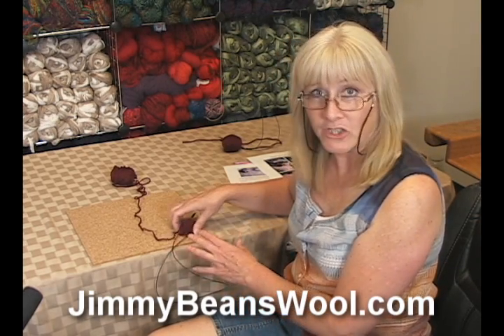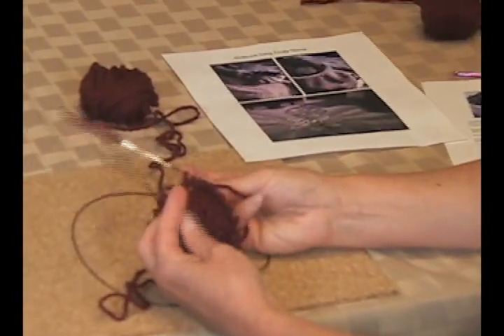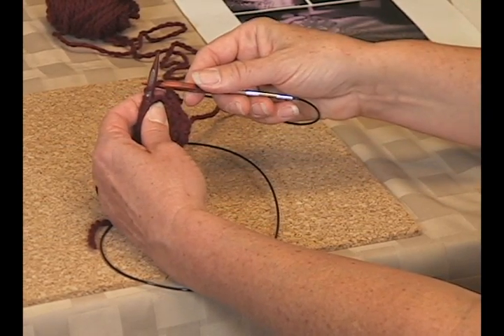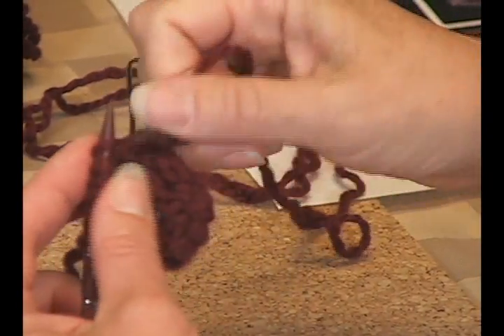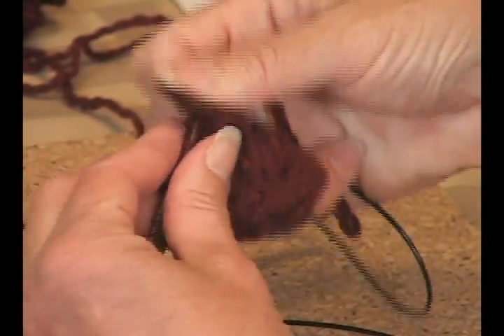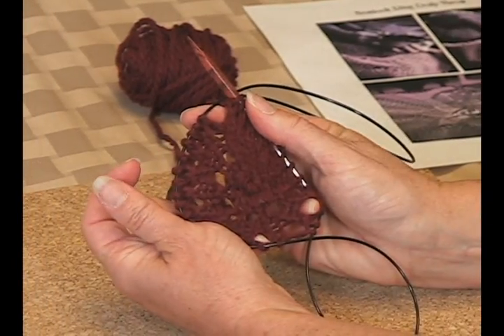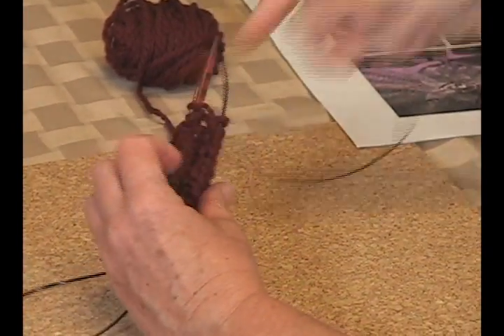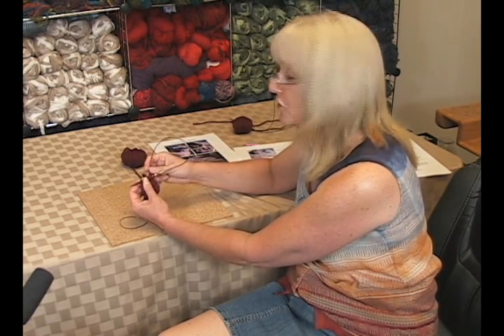Preventing Ladders In Magic Loop Knitting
Terry demonstrates how to avoid those pesky little gaps when knitting with the magic loop method.